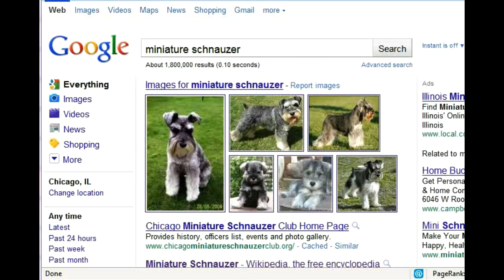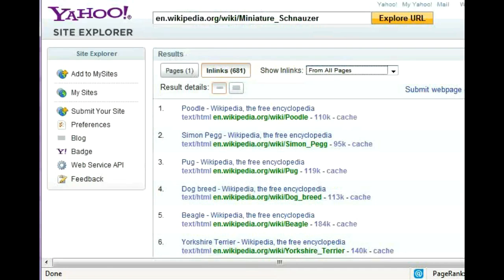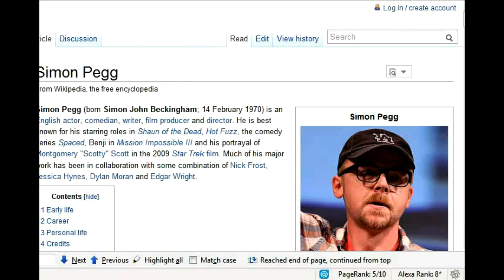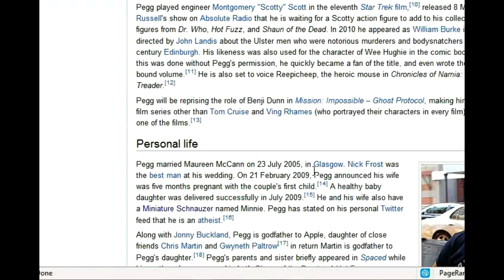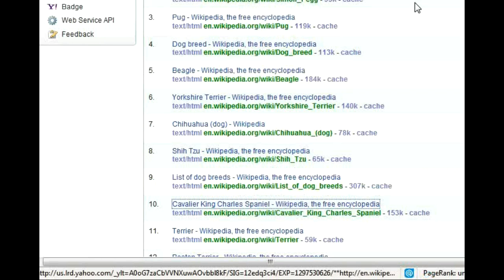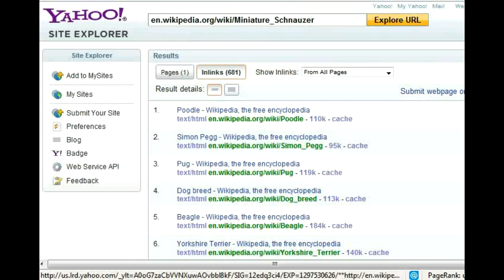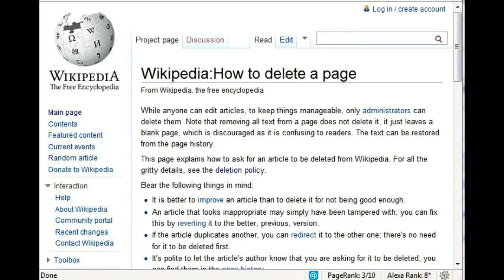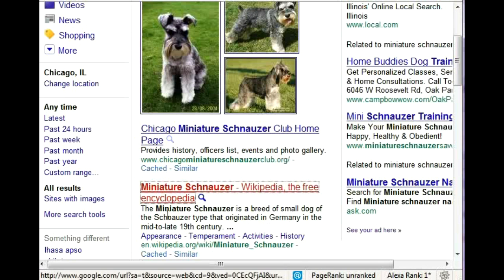How To Get 5000 Visitors Every Week From Wikipedia For FREE Part-2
How To Get 5000 Visitors Every Week From Wikipedia For FREE
Watch Free Video Tutorial On Get 5000 Visits Every Week From Wikipedia For FREE.
Lesson 1-Why Get A Wikipedia Link?